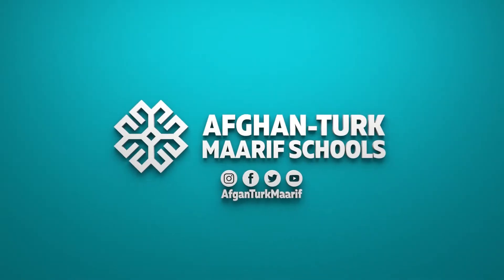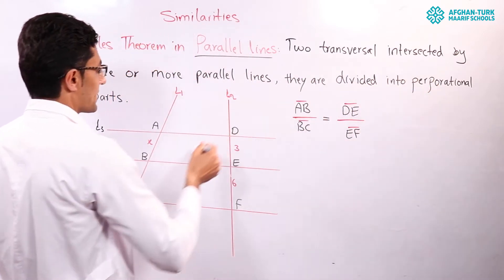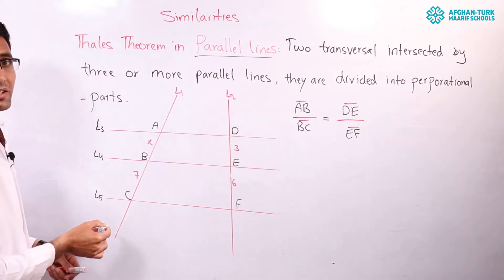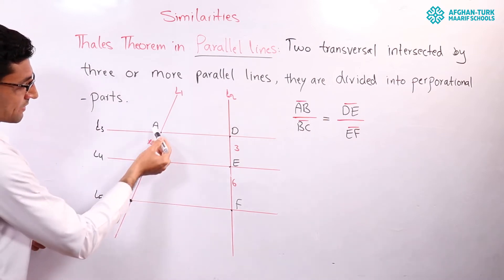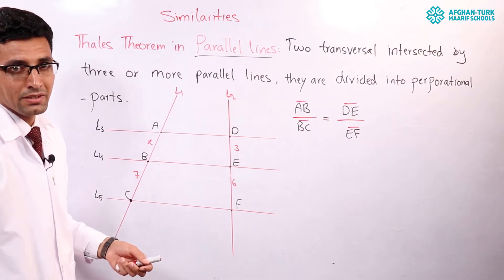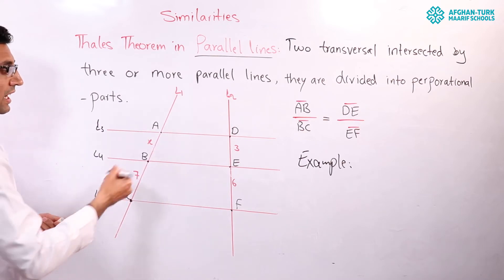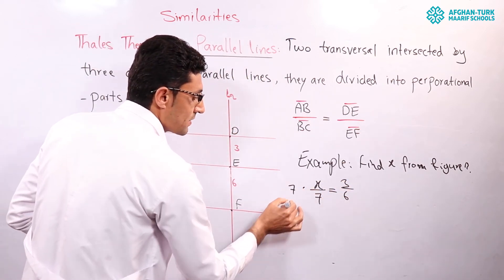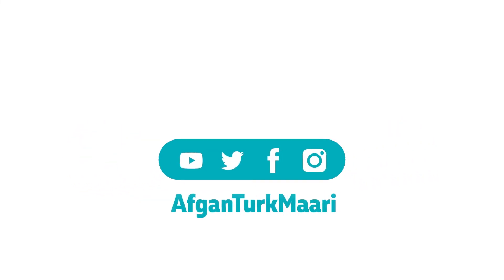Math 8 | Similarity Part 2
دانش‌آموزان عزیز؛ لطفاً پرسش‌های‌تان را در زیر ویدیو بنویسید